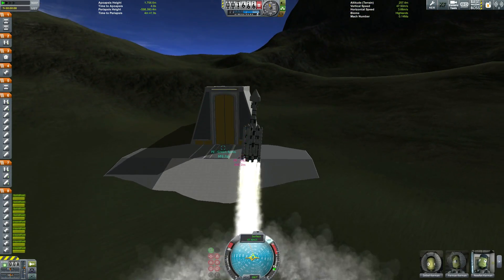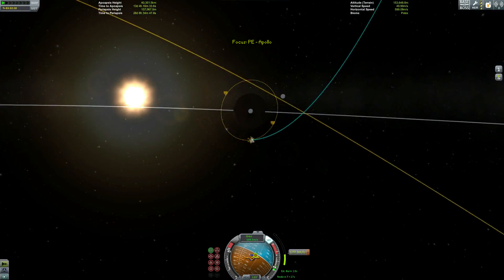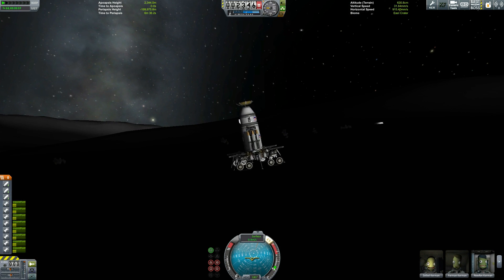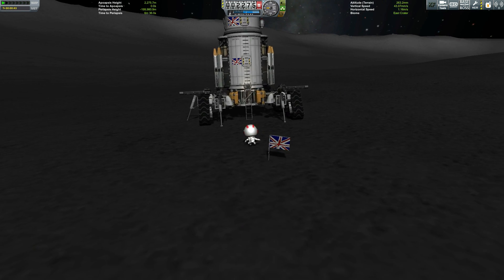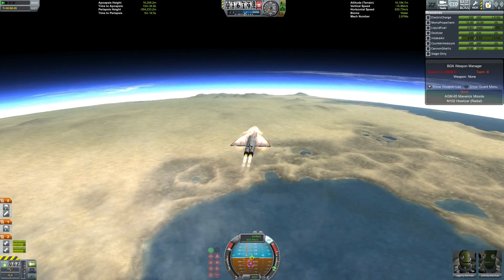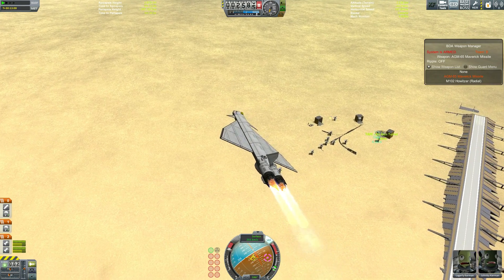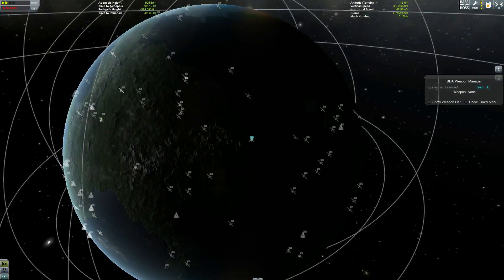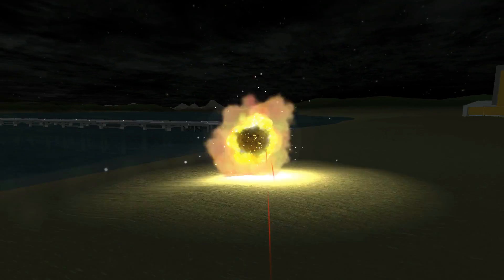KSP Kollaborative Warfare #10 : Apollo Base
Since I've broken my left hand, we take things a little easier this turn and set up a colony on the Mun in preparation for when we start building nuclear weaponry!

Mods:
BD Armoury
Vanguard Technologies
Kerbinside
Texture Replacer
Diverse Kerbal Heads
Tweakscale
Burn Together
Improved Chase Cam
Infernal Robotics
Kerbal Foundries
Firespitter
Kerbal Aircraft Expansion